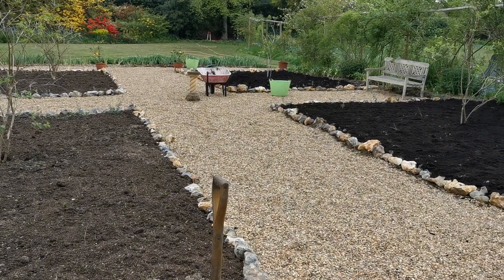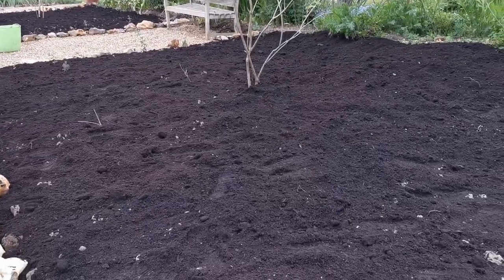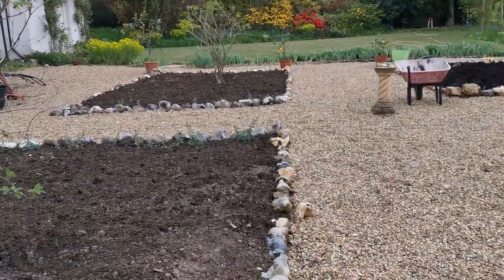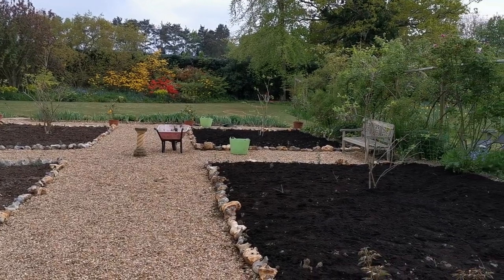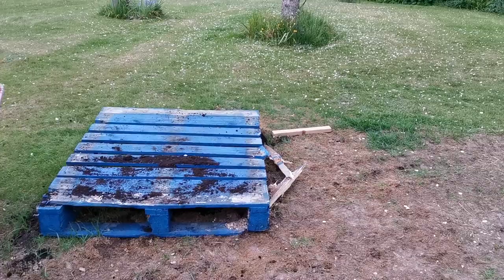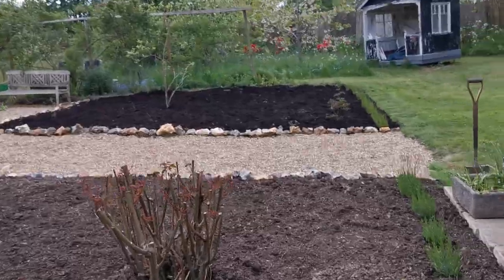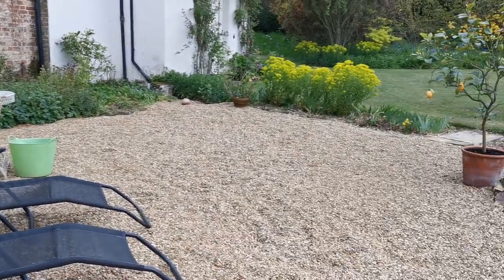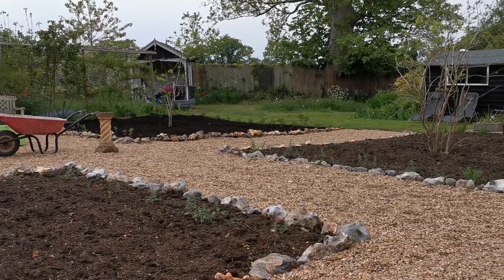Mushroom Compost Costs & Coverage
Mushroom compost is a widely available garden product sold as a soil improver. How much do you need per square meter to give a good top dressing, and how much will it cost.